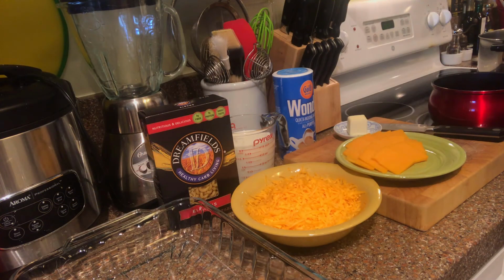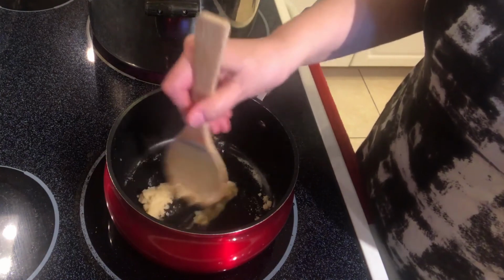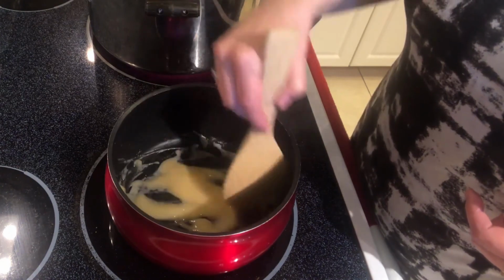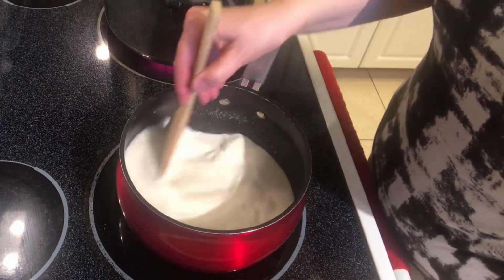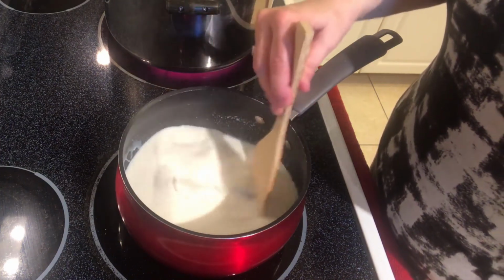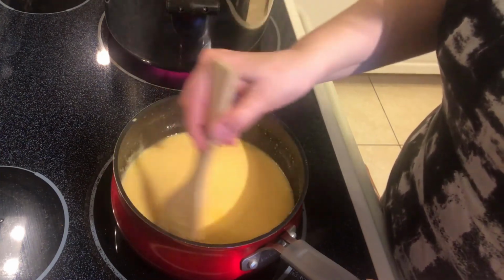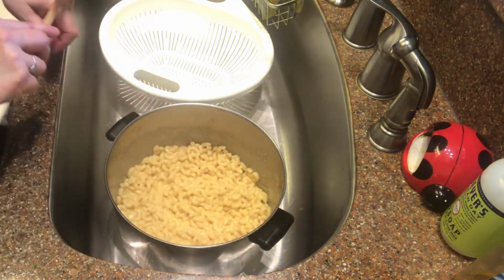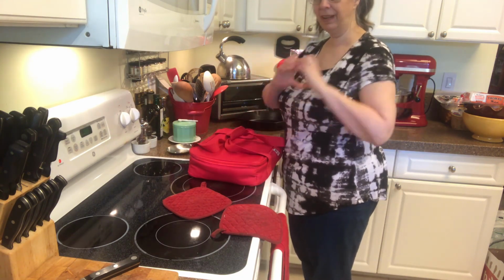Baked Mac and Cheese for Mother's Day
For Mother's Day, I wanted to dedicate a video to my Mom, who will be recovering from surgery in the hospital on Mother's Day. I chose the Mac & Cheese she taught me to make and fed to me and my siblings throughout our childhood.  Love is a big circle! Our method is for a baked dish that's fairly firm and is served cut into squares that hold their shape on the plate. It's comfort food 101. Our cheese of choice: Sharp cheddar.

Two other things I want to mention:
1. Sorry about the sniffles...allergies!
2. Dad got to eat the mac & cheese, too. I'll talk about him on Father's Day!